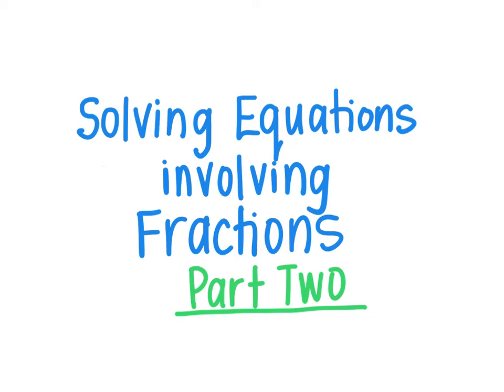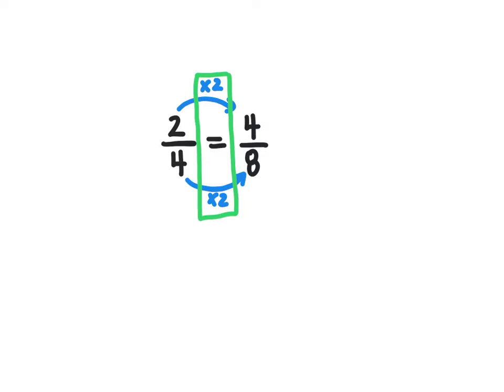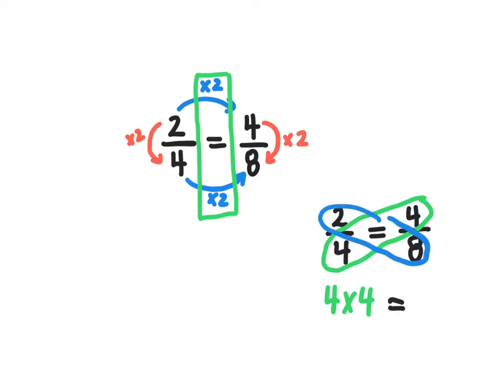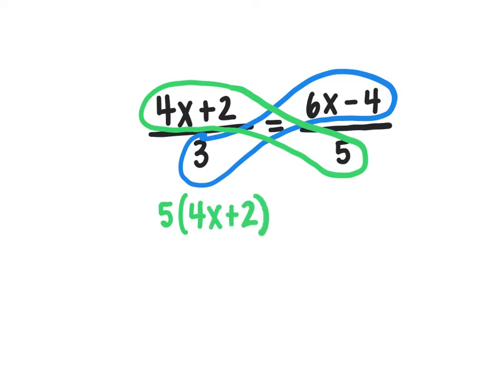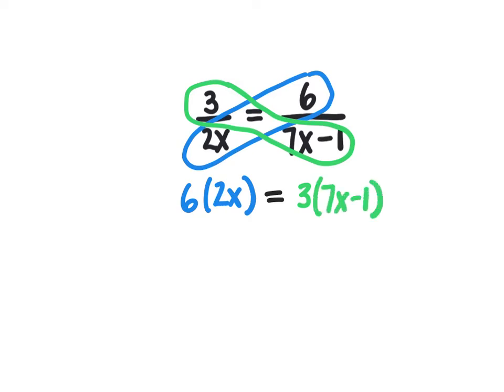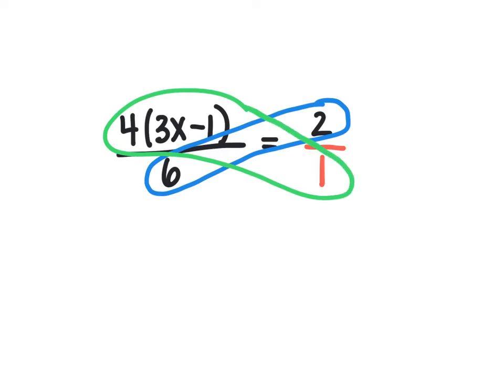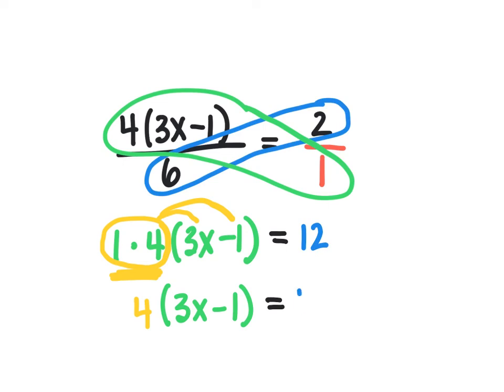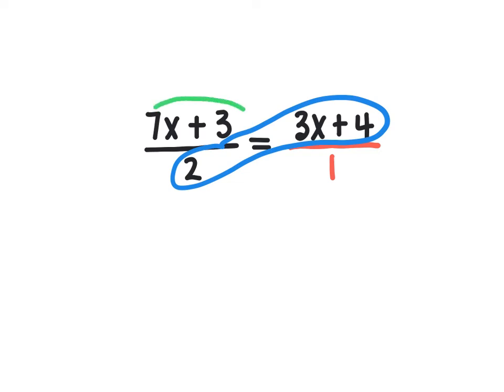Solving Equations involving Fractions - Part 2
This tutorial explores the use of cross multiplication to solve equations involving fractions.